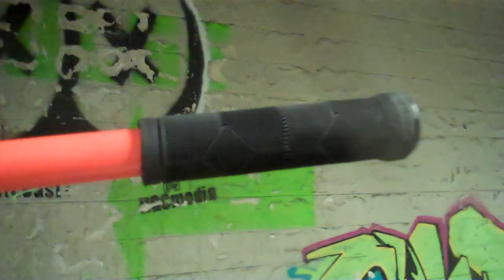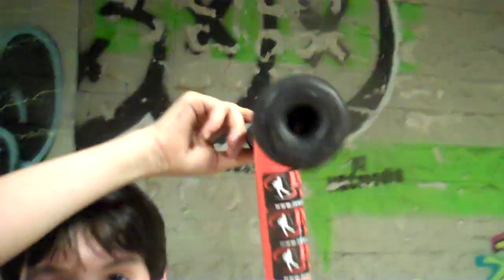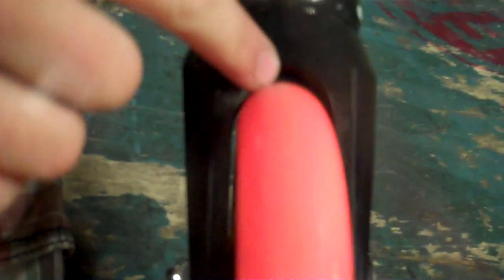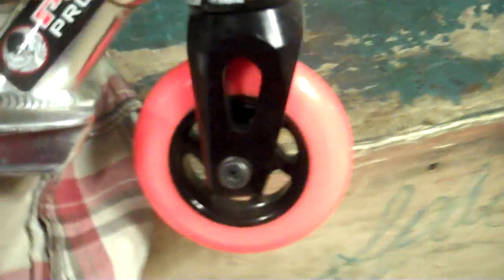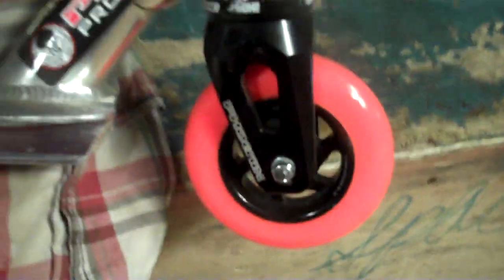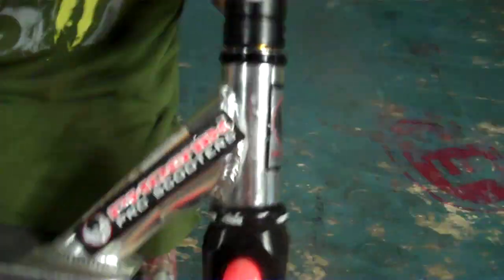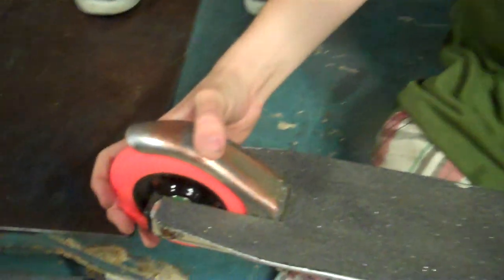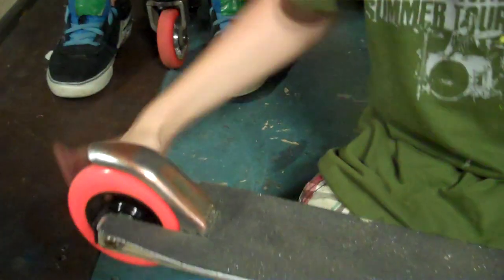Alex Glass Scooter Check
i want his wheels